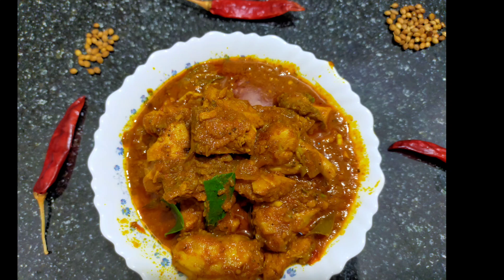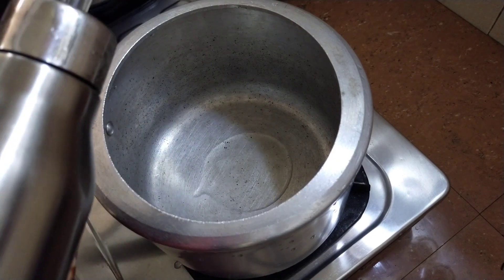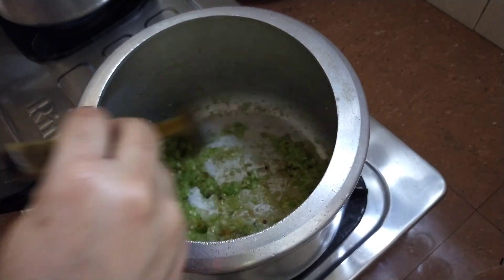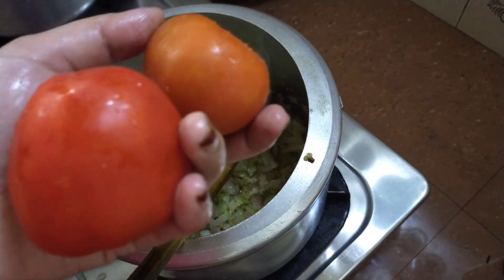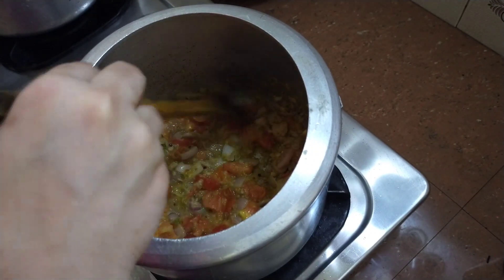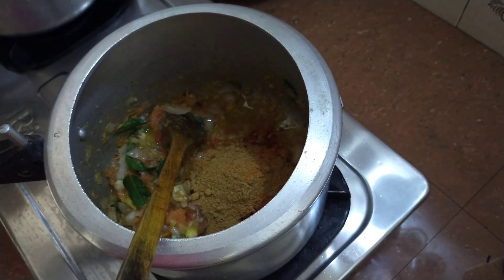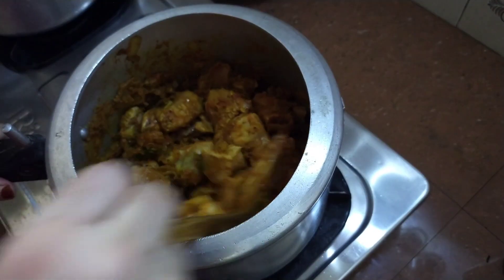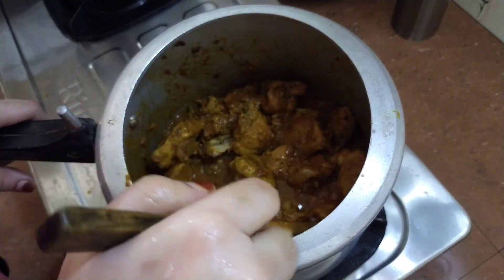Easy chicken curry in cooker||Nadan chicken curry||[കുക്കറിൽ എളുപ്പത്തിൽ ഒരു ചിക്കൻ കറി